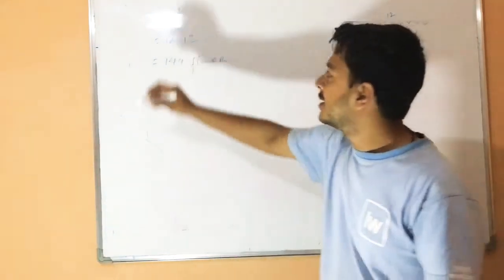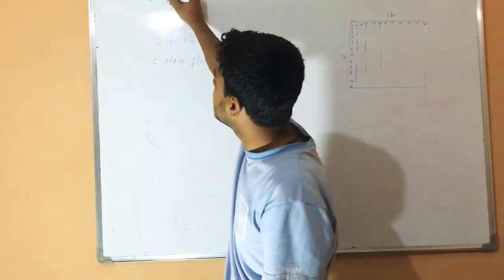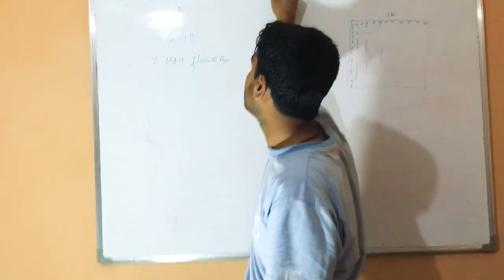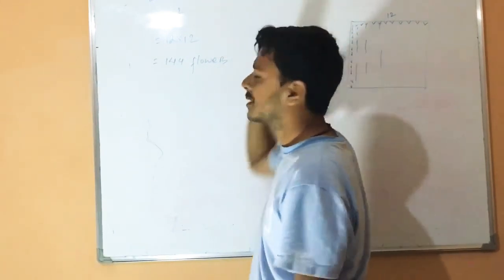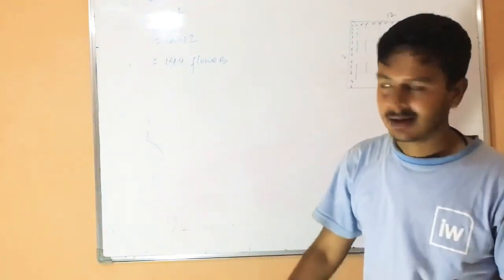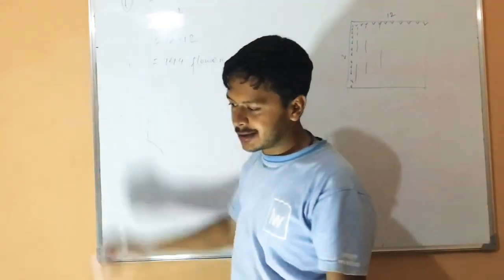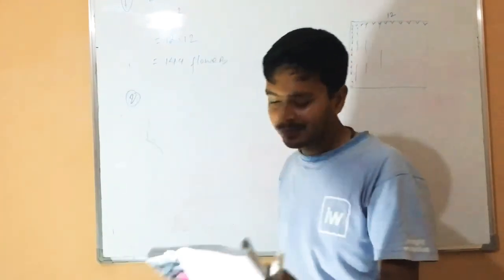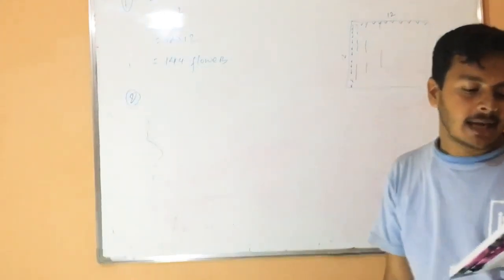Squares and Cubes